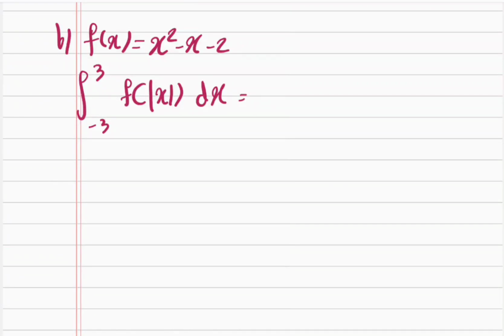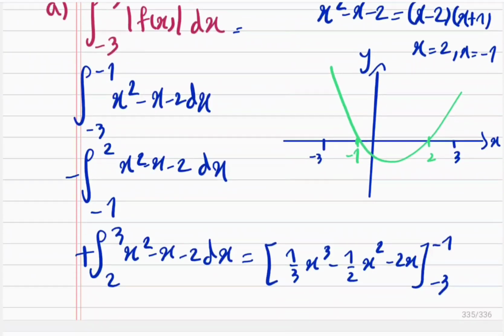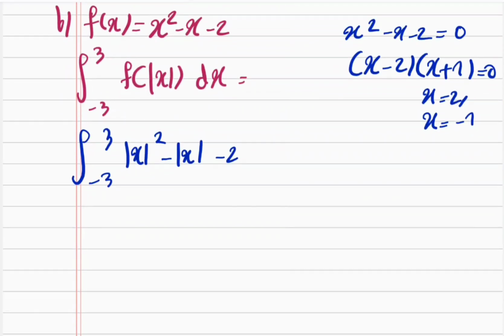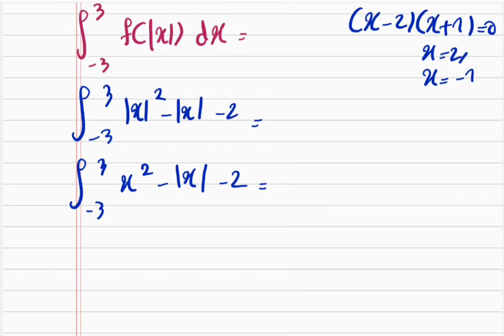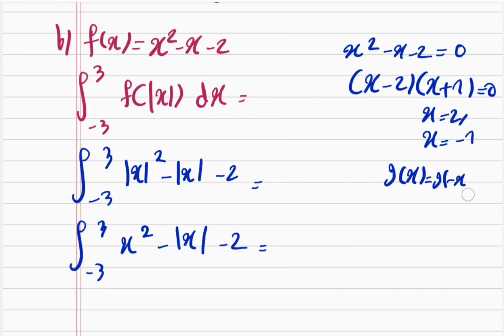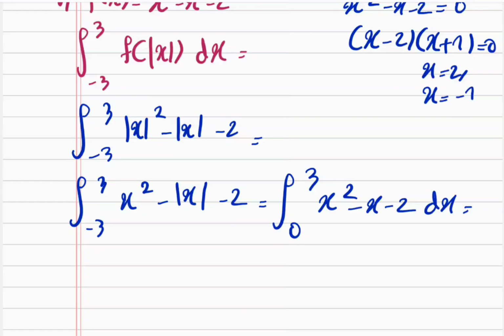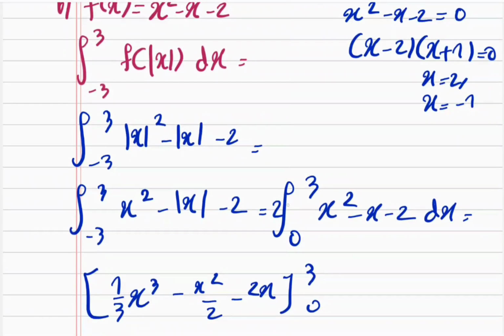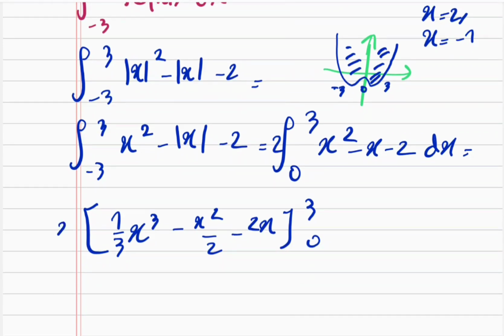Integration- Mixed Exercise 11 Challenge- A-Level Maths Pure 2